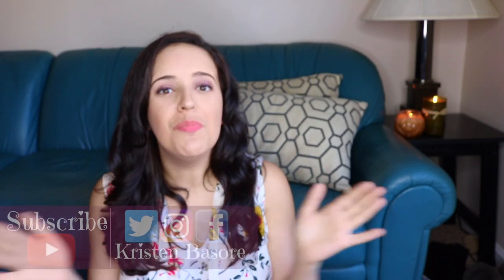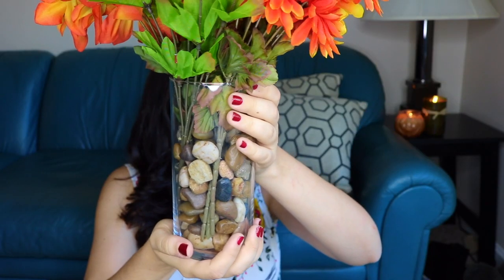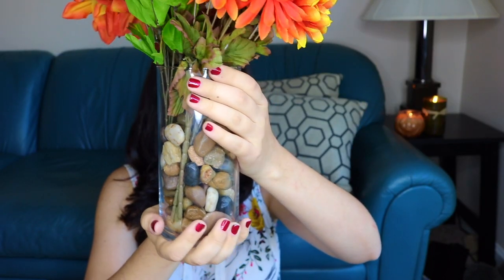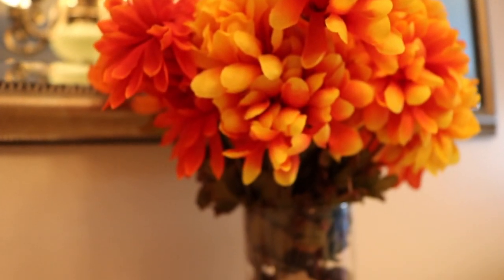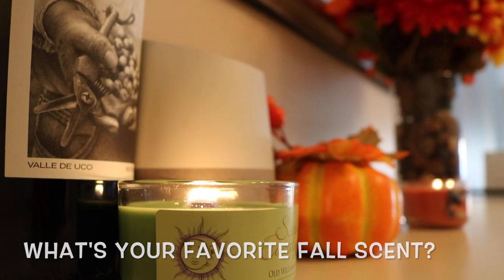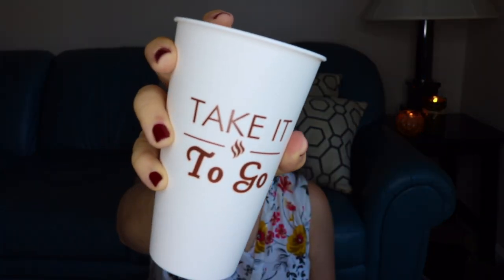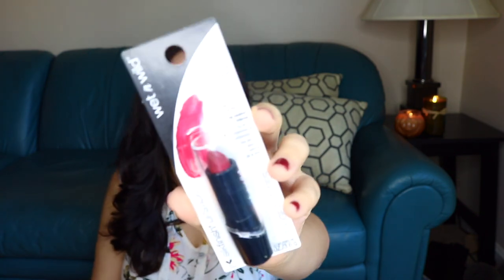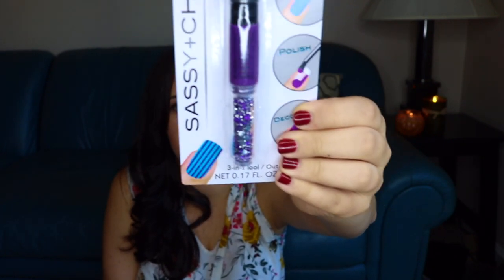🍁 Dollar Tree Fall Decor & Dining Room Tour 🎃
🍁  A little fall decor to get into the autumn spirit! All coming to you from the dollar tree!!

✉ Mail Time  ✉
Kristen Marie

▪My Meal Prep Containers ($3)

▪Lip Color
▪BB Creme, Lipsticks, & Body Butter -
(Contact Carrie ^^ for any Avon request! She is amazing!)

🎥 Requested Videos 🎥